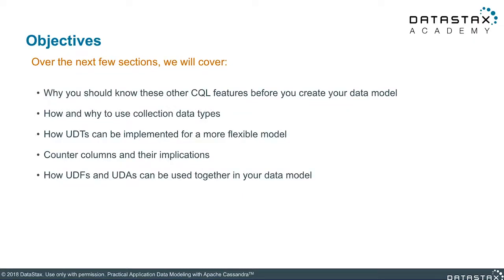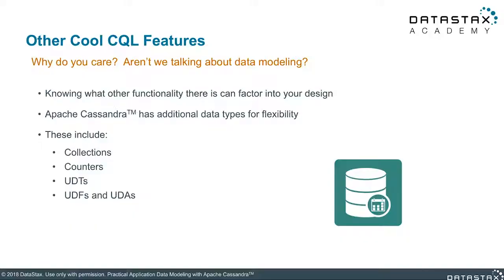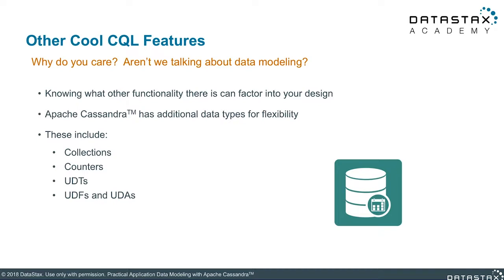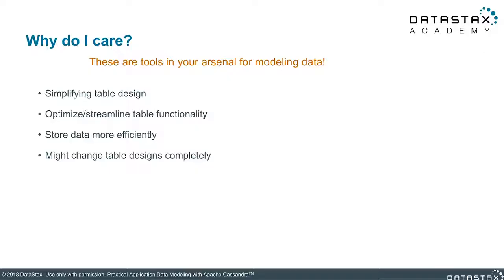DS220.09 Table Features | Data Modeling with Apache Cassandra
DS220.09 Table Features
There is some other neat CQL functionality that you should be familiar with before you get down to creating your data model. This includes collection data types, UDTs, counters, UDFs and UDAs.